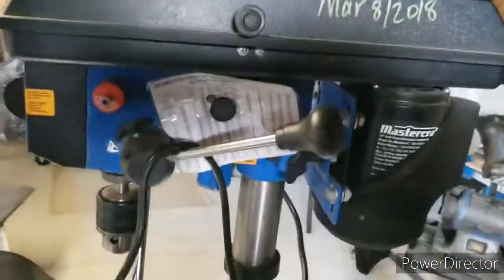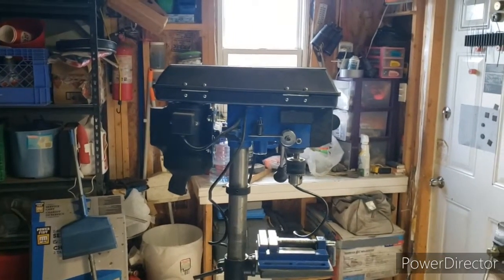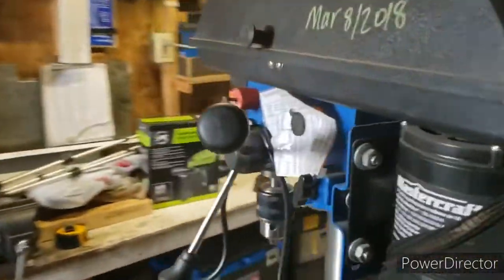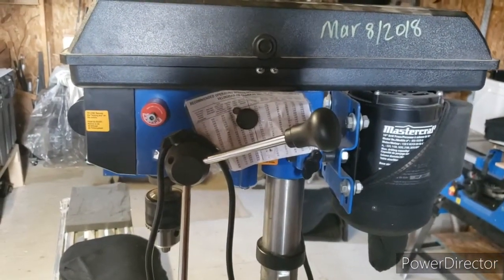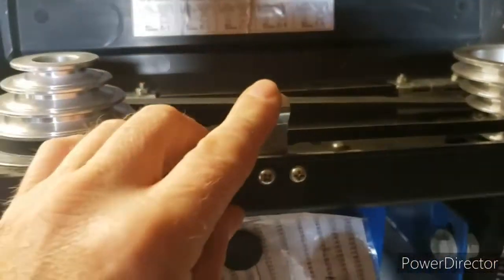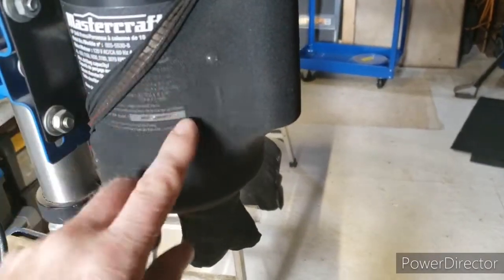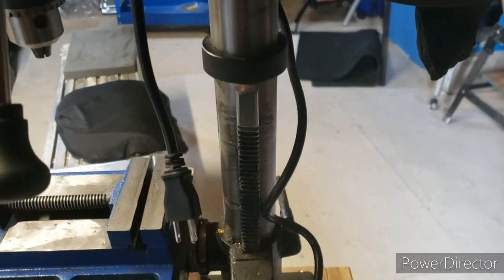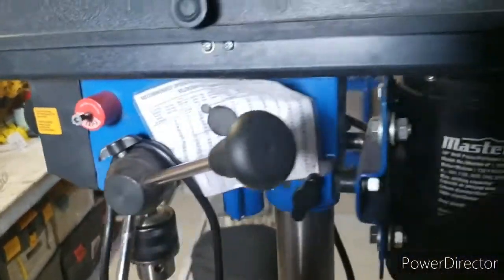Is This Drill Press a Good Value? A Detailed Review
Looking for an affordable drill press? Check out this Mastercraft 10-inch drill press review, offering great value, solid performance, and handy features for DIYers
Looking for an affordable drill press for DIY projects? The Mastercraft 10-inch drill press with LED light offers an exceptional balance of performance and value. In this review, I’ll break down its features, pros, and a few quirks I've experienced after nearly three years of use in my workshop. Whether you’re a DIY enthusiast or someone who needs a reliable tool for light professional work, this drill press is a solid choice.

This drill press comes with a powerful 1/3 HP motor and five adjustable speeds ranging from 620 to 3100 RPM, giving you versatility for a wide variety of drilling tasks. It also features an integrated LED light that ensures you have excellent visibility, making it easier to achieve precise results. The cast iron construction provides stability, and the adjustable worktable can swivel 360 degrees, offering flexibility for different angles and projects. With a 1/2-inch chuck size and 5/8-inch drilling capacity, it handles a range of bits, making it great for various DIY projects.

However, like any tool, it has some minor drawbacks. The pulley may occasionally come loose, but a simple fix with blue Loctite solves the issue. Regular maintenance, including lubricating the pulleys and checking alignment, is key to avoiding any disruptions. The worktable isn't perfectly square, but a few adjustments have kept it performing well for all my projects, including one where it helped me create perfectly aligned holes for a set of shelves.

In conclusion, the Mastercraft 10-inch drill press with LED light is a fantastic tool for DIYers and light professionals. If you're on a budget, this drill press offers fantastic value, especially if you find it on sale. For those looking for heavy-duty precision, consider higher-end models, but for everyday tasks and smaller projects, this one won’t disappoint.

What projects do you plan to tackle with this drill press? Let me know!